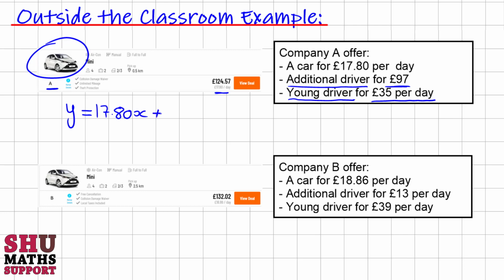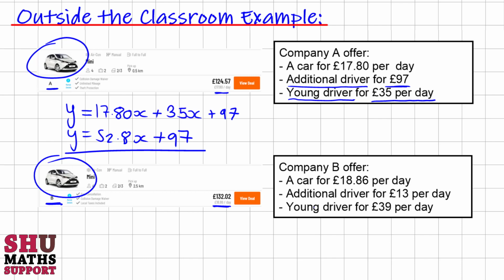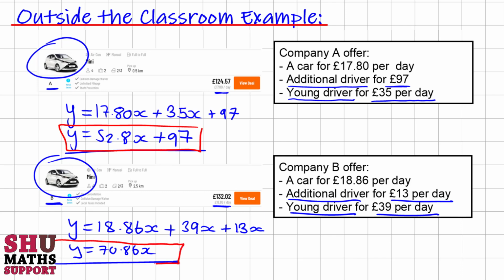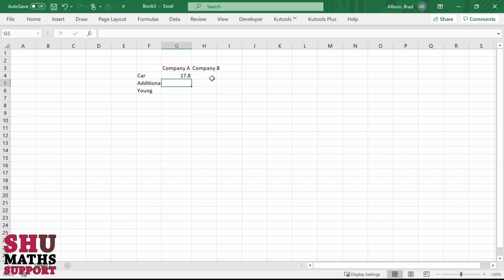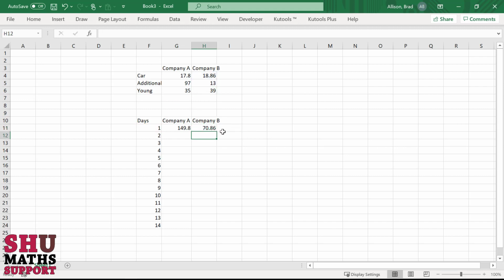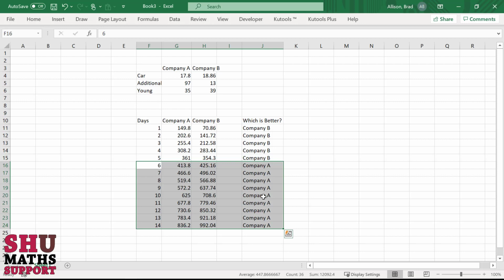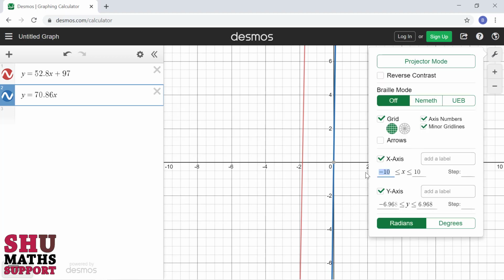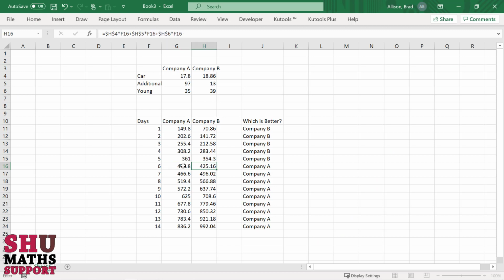Solving Linear Equations - The Relevance - Outside the Classroom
GCSE Foundation Maths Revision - This video goes through an example of solving linear equations can be useful outside the classroom.